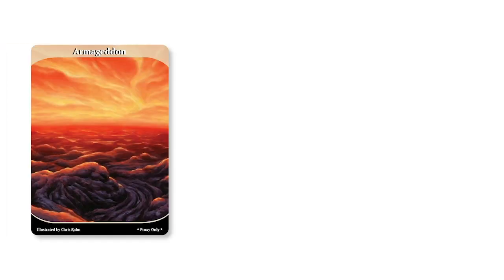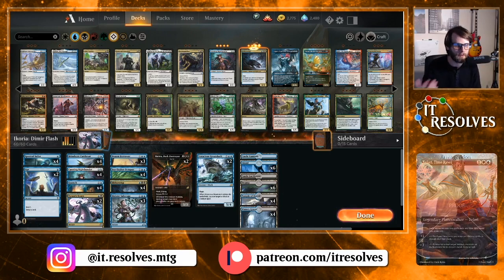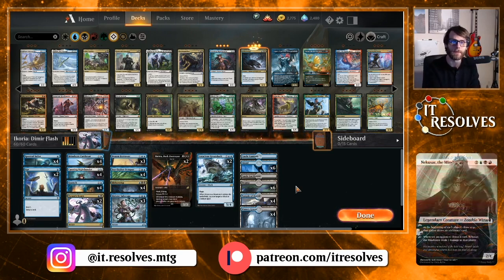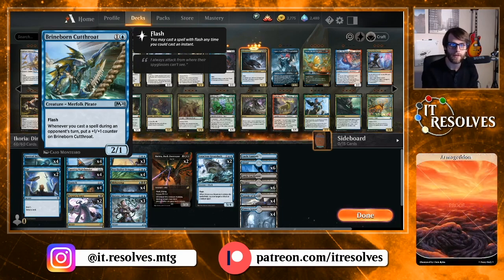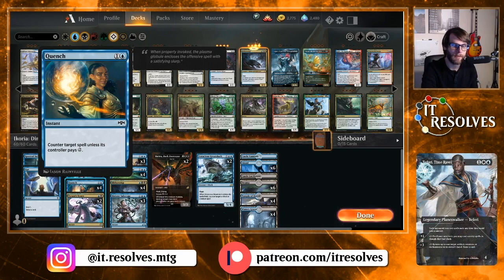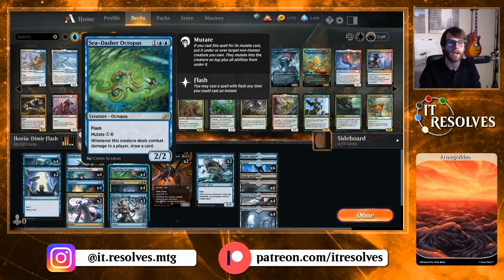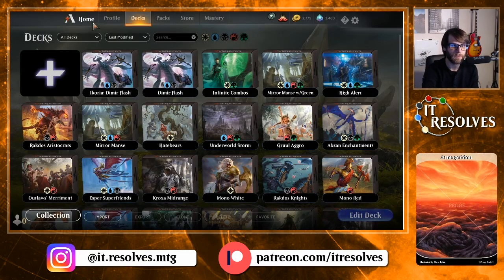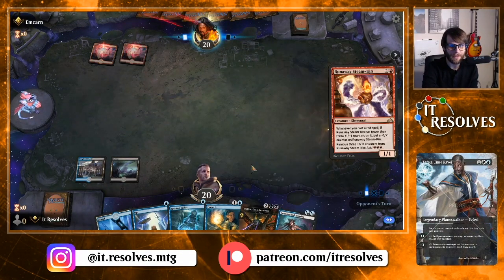MTG Arena | Ikoria Standard | Dimir Flash #1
It's finally here! Ikoria brings with it some of the coolest flash synergies we have ever seen! Let's take the deck we played in our previous video and see if we can't spice it up a bit shall we?

Decklist:
4x Spectral Sailor
2x Opt
4x Brineborn Cutthroat
4x Cunning Nightbonder
4x Quench
2x Tyrant's Scorn
3x Brazen Borrower
4x Sea-Dahser Octopus
4x Slitherwisp
3x Sinister Sabotage
2x Dirge Bat/Battra, Dark Destroyer
2x Voracious Greatshark
1x Castle Vantress
1x Castle Locthwain
4x Temple of Deceit
4x Watery Grave
6x Island
6x Swamp